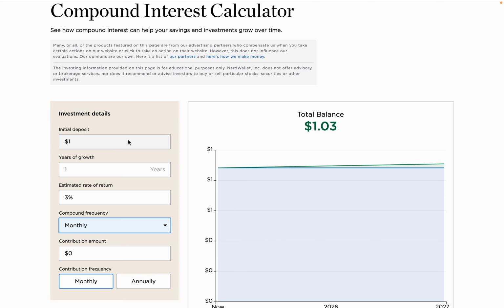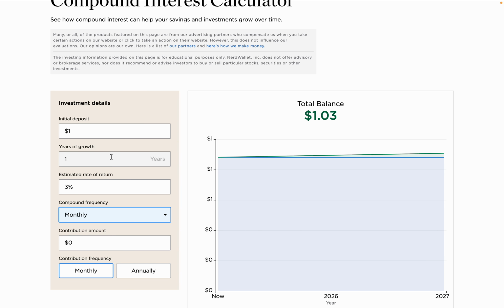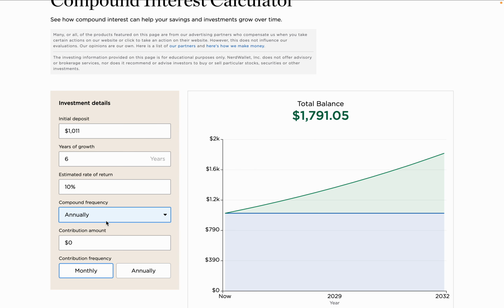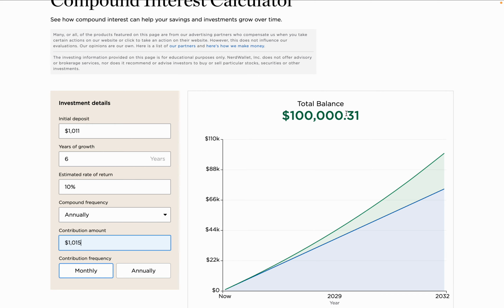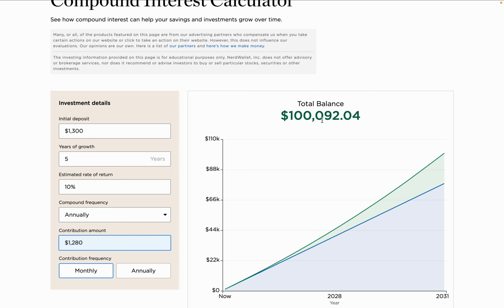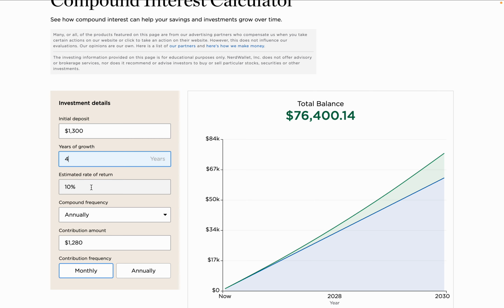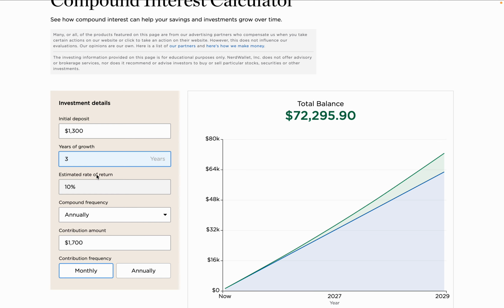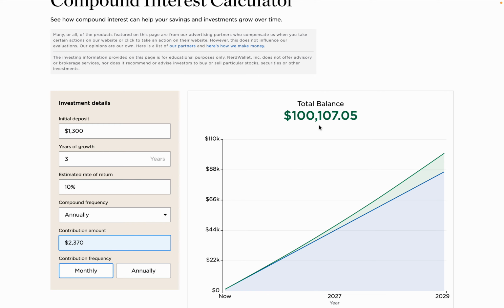The Exact Monthly Investment Needed to Hit $100K (3, 4, 5 & 6 Years)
How much do you need to invest every month to reach a $100,000 investment portfolio?

In this video, I use a compound interest calculator to show the exact monthly investment needed to reach $100K in 6 years, 5 years, 4 years, and 3 years, assuming an average annual stock market return of 10%.

Whether you’re just starting your investing journey or already building your portfolio, this video will help you understand how your monthly contributions and time impact your long-term results.

Remember, everyone’s financial situation is different. The goal isn’t to compare yourself to others—it’s to invest consistently and let compound interest work for you.